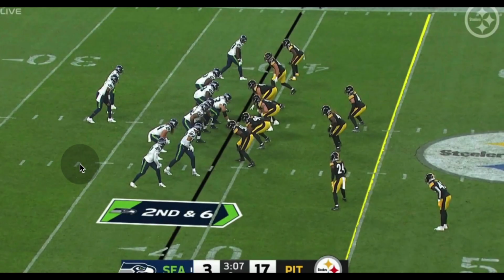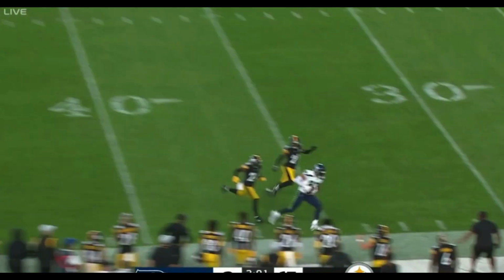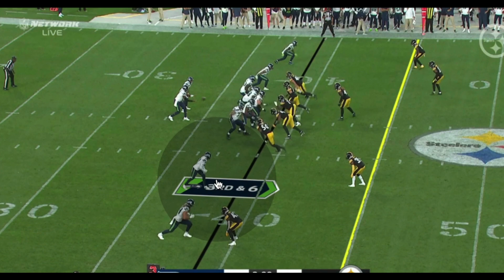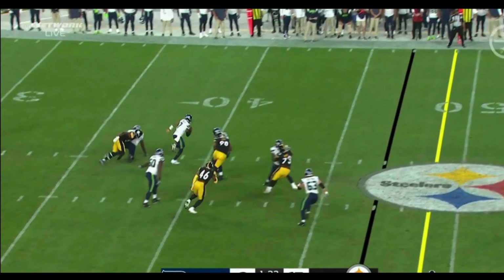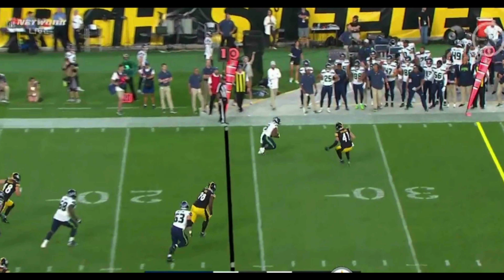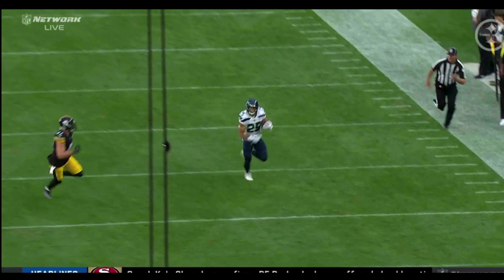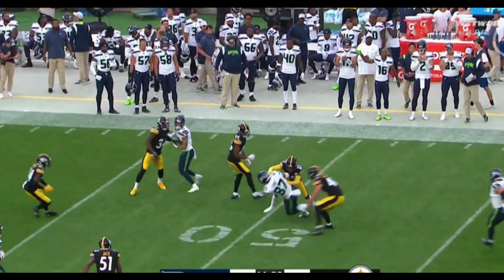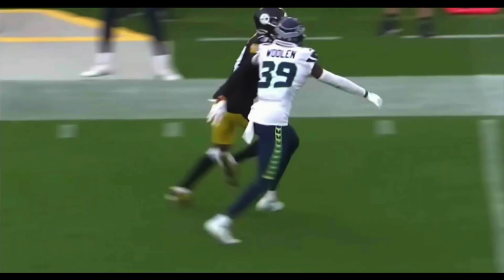Study: Seahawks Geno Smith and Co. a lot better than advertised! | Preseason Gm 1 review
Top Billin' looks back at certain concepts and throws from Seattle Seahawks QB Geno Smith, including what could be a very good connection with newly acquired tight end Noah Fant